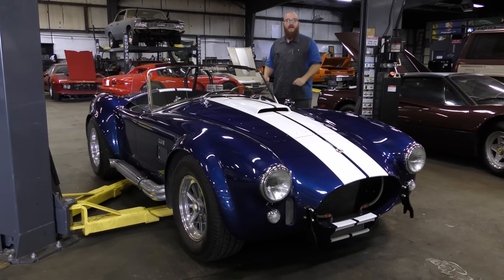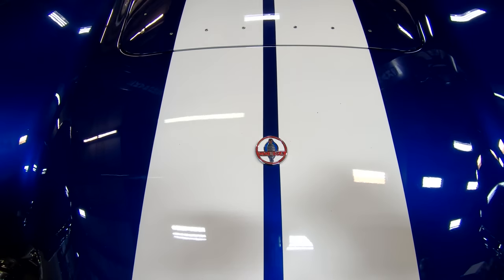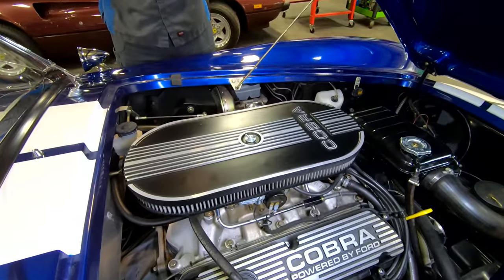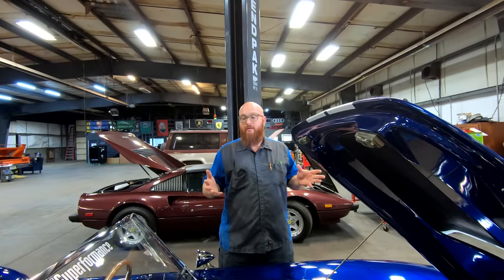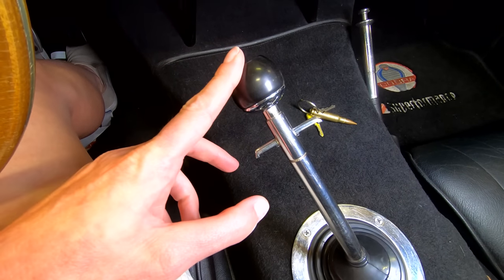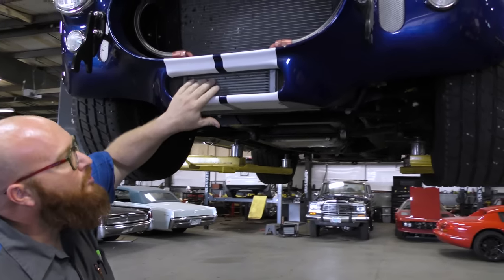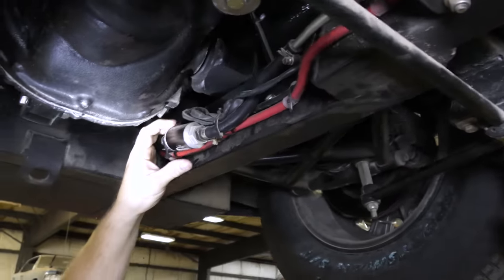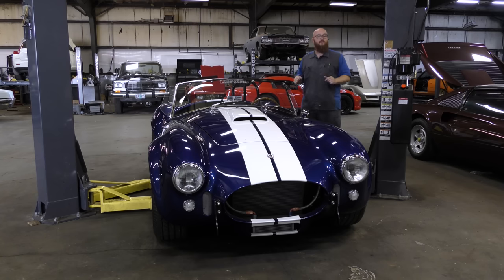Super small with a huge engine! Why is this '98 Superformance Shelby Cobra in the CAR WIZARD's shop?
Pristine 1998 Superformance MKIII Shelby Cobra is in the CAR WIZARD's 🧙‍♂️ shop for a few issues. What could be wrong with this sweet little car and what huge engine did they build this car with? You've got to check out this awesome build.